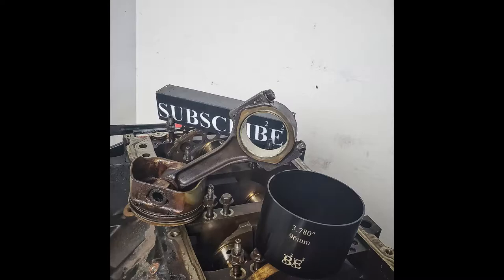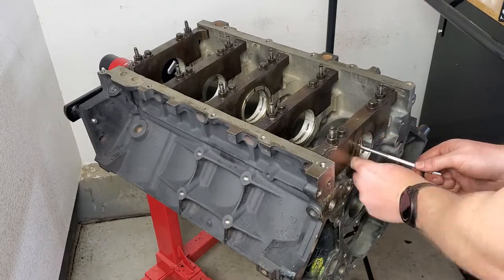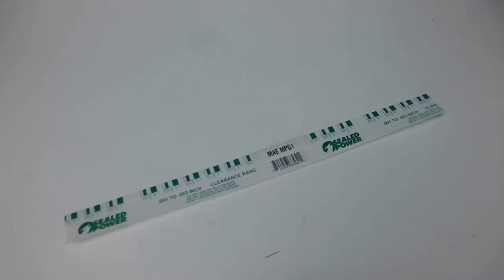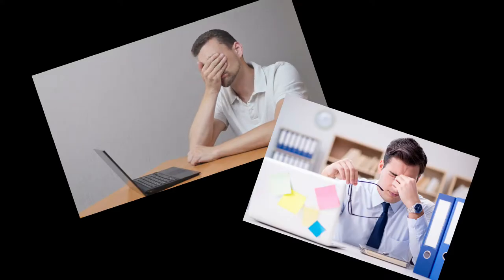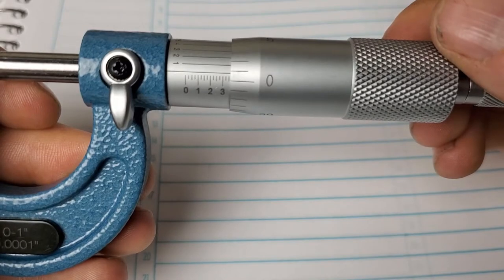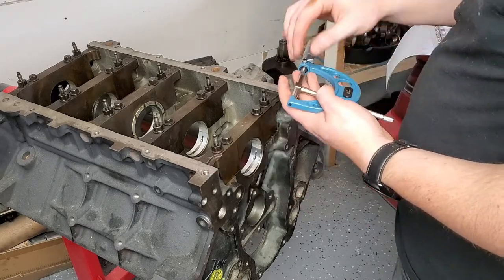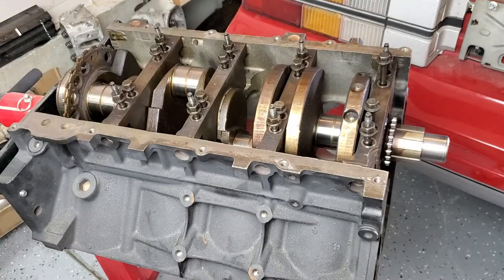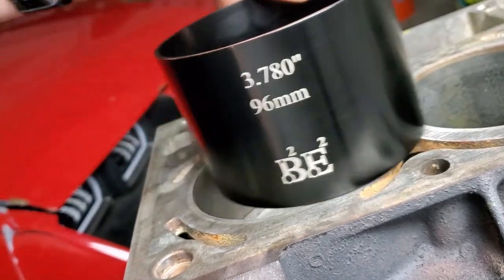Twin Turbo 5.3 LS Build Part 2 - How to Measure Bearing Clearances, Read Vernier Micrometers & More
In this video, we'll look at some of the measurement techniques used to verify bearing clearances in the rotating assembly of an engine - from how to measure with micrometers, to how to use plastigauge.

00:00 – 0:43 Introduction
00:44 – 2:30 Measurement theory
02:31 – 2:54 Plastigauge introduction
02:55 – 3:03 Telescoping bore gauge and micrometer introduction
03:04 - 3:37 How to use telescoping bore gauges
03:38 – 4:29 How to read vernier micrometers
04:30 – 4:45 Ad break
04:45 – 6:50 How to read micrometers continued
06:61 – 7:43 Bore gauge bearing measurements
07:44 – 8:04 Crank journal measurements
08:05 – 9:34 How to use plastigauge
09:35 – 10:09 Conclusion